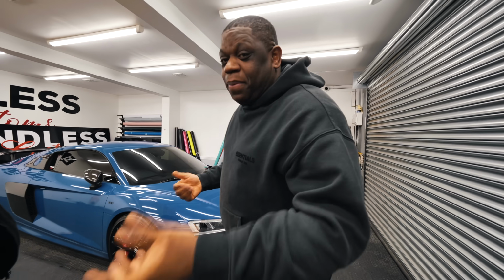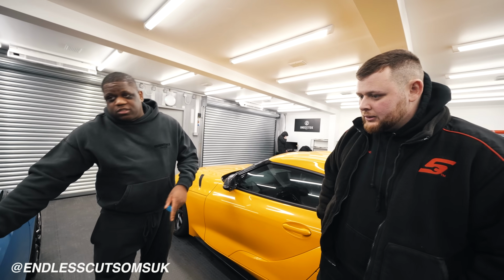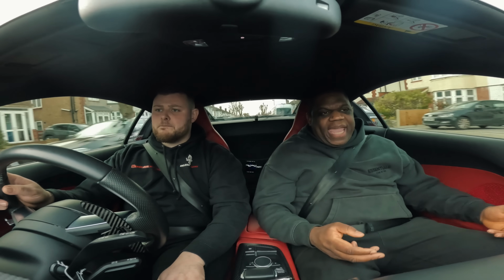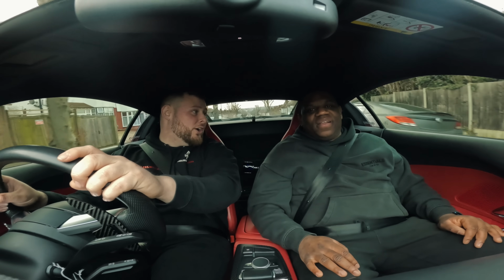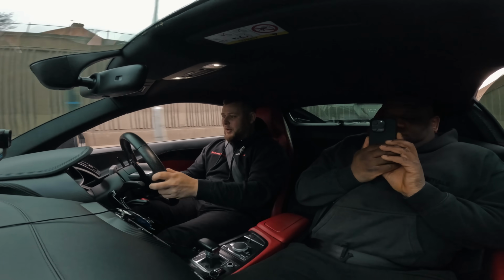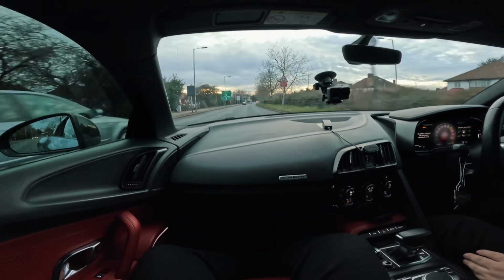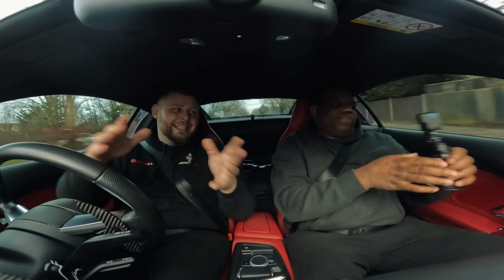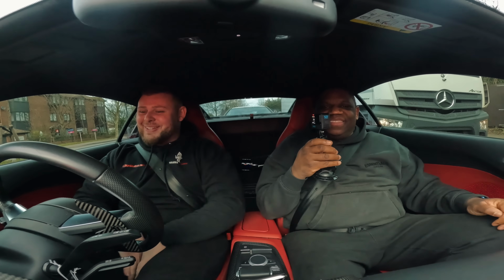COFFIN ON WHEELS 1000HP TWIN TURBO AUDI R8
YOOO we're with Messut  at Endless Works again in London.. The second day he got us down and took me out in his 1000BHP Twin Turbo Audi R8